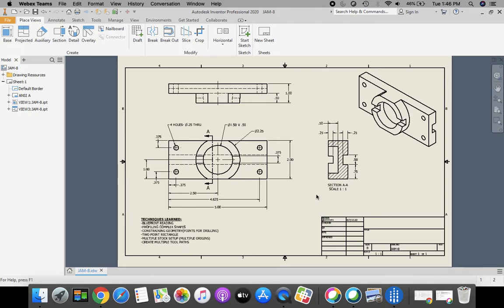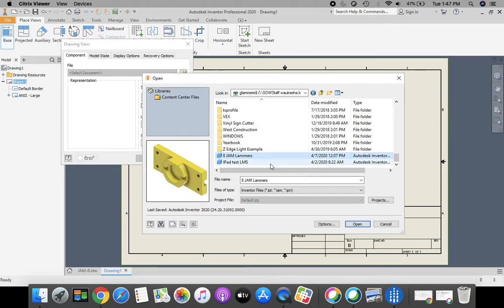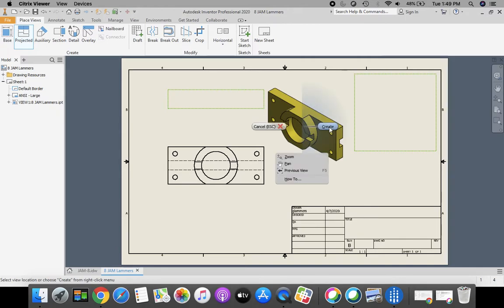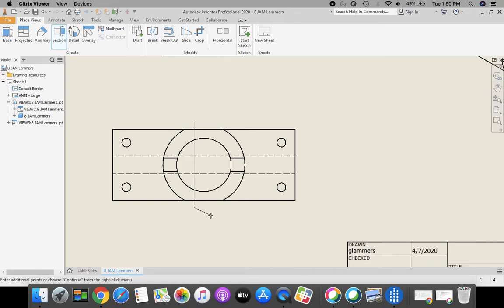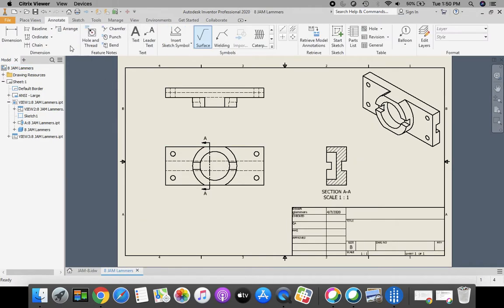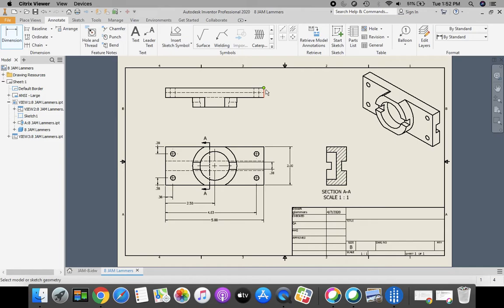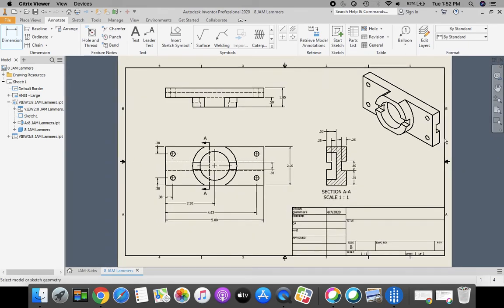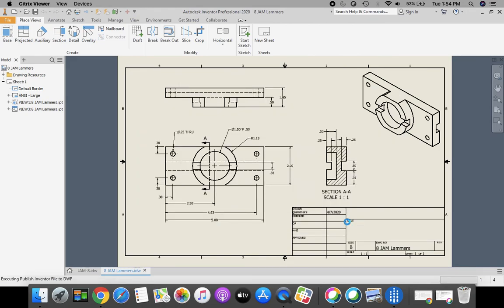JAM 8 IDW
Create An IDW Drawing Of The JAM-8 Part Using Inventor